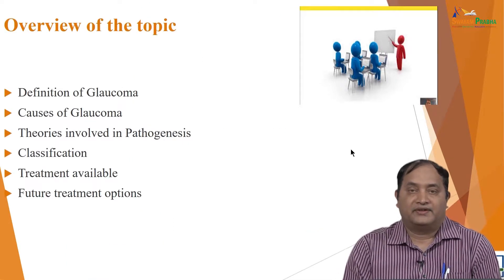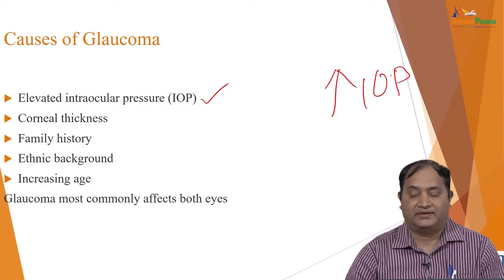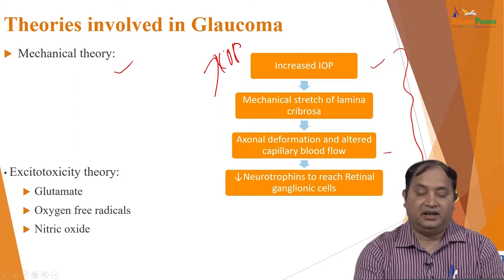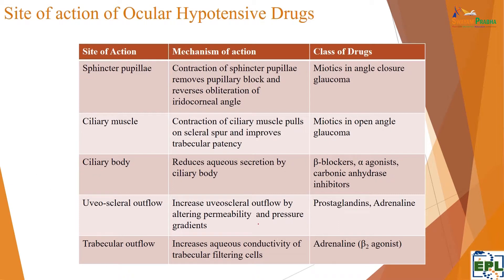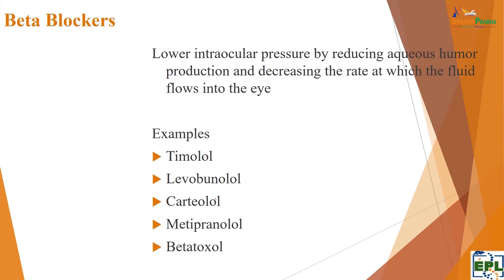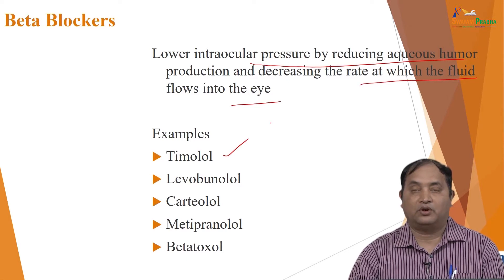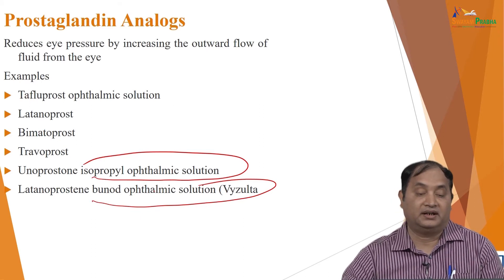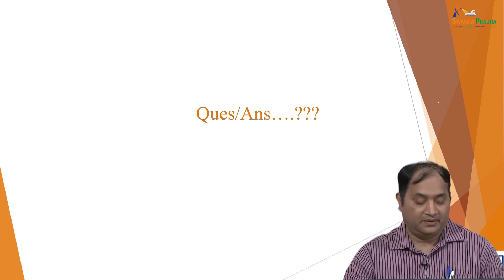Pharmacotherapy in glaucoma